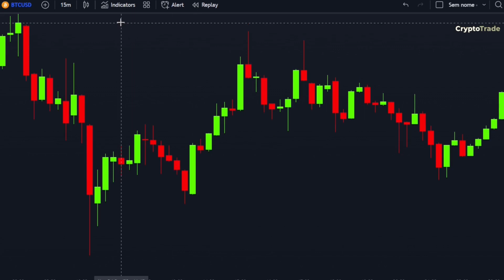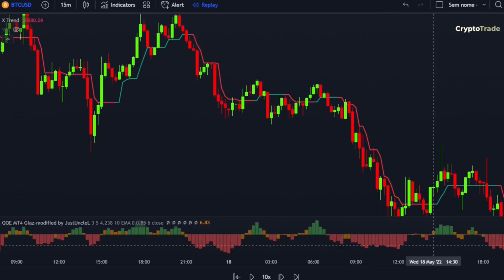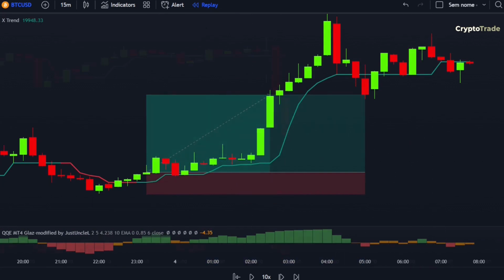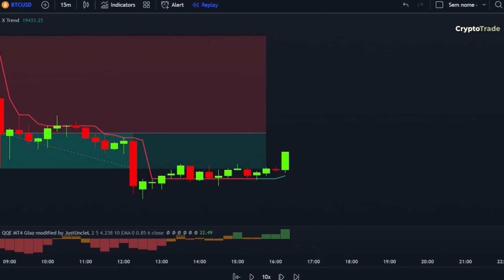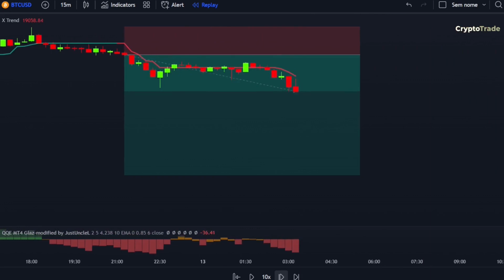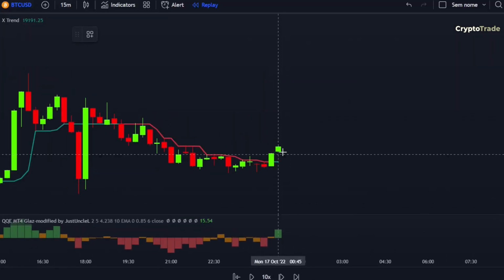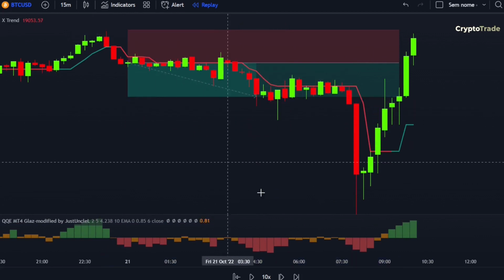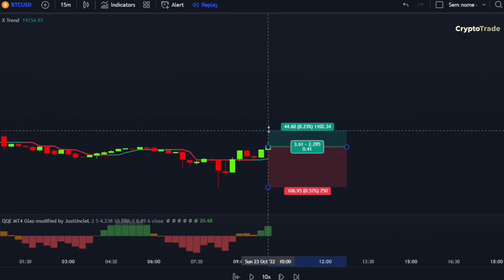I made my first $1,000 with this Secret Scalping Tradingview Strategy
In this video, I’ll show how to use: XTREME TREND, QQE THRESHOLD

Just watch this video to see how I made my first $1,000 with this Secret Scalping Tradingview Strategy with high win rate. It is all you need to increase your account in a super-fast and very simple, yet very profitable way, and also learn how to use the best indicators from Tradingview for free by making a chart analysis that will allow you to start investing in crypto in the day trade and thus get an extra income.

CHAPTERS:
00:00 - Intro
00:44 - Indicators setup
01:58 - Video goals
02:20 - Buy and sell entry points
03:43 - Tips about trading
04:47 - Buy and sell examples
09:00 - Final considerations